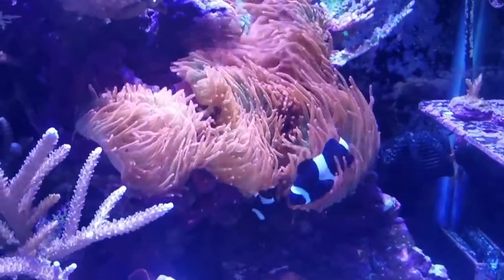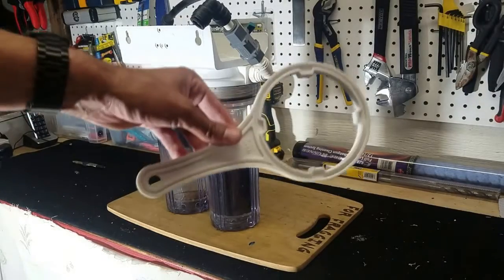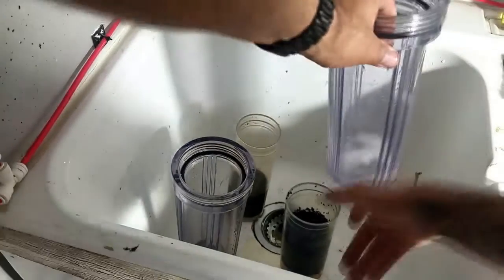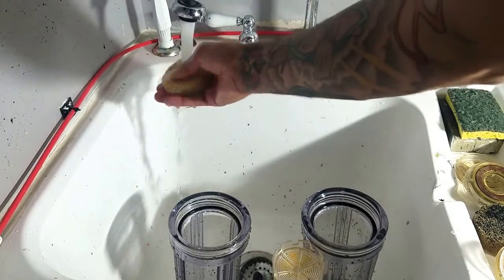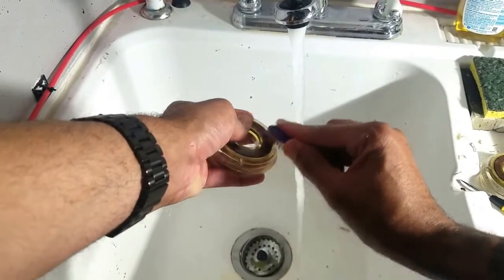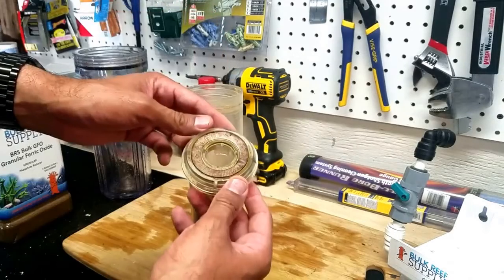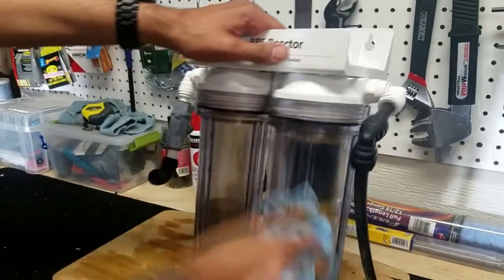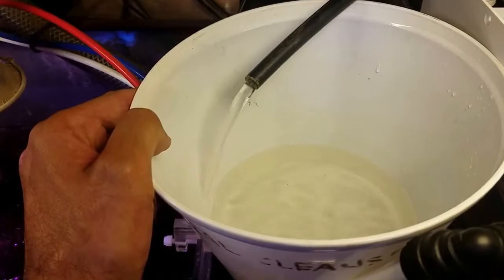Beginner's Guide: Saltwater Aquarium: GFO and Carbon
This video focuses on changing out your saltwater systems gfo and carbon. I've been running Bulk Reef Supply Rox 0.8 and gfo for the past year on my 75 gallon saltwater reef aquarium. This video demonstrates how to change out your aquarium media and I also touch a bit on what gfo is and what aquarium carbon is.